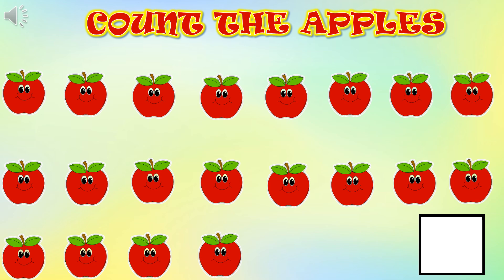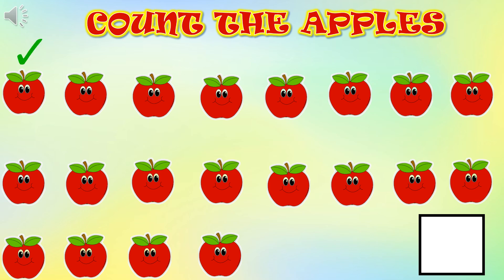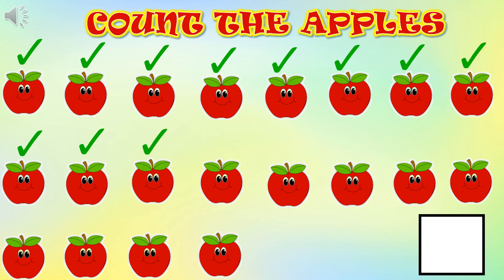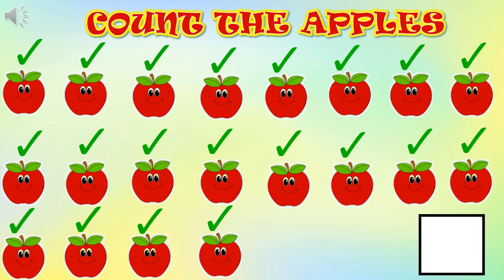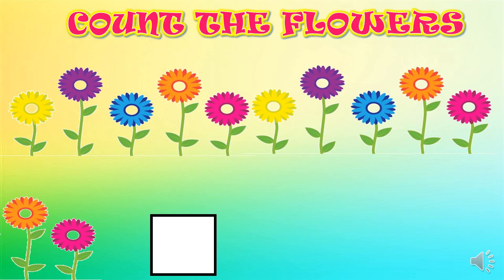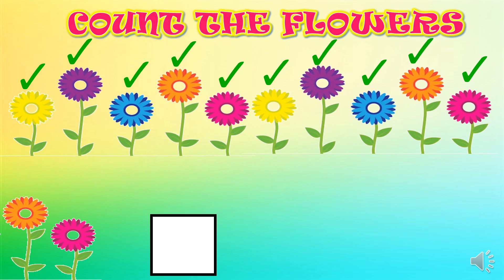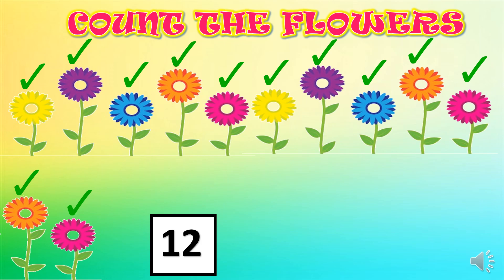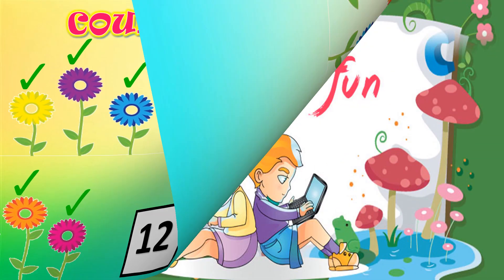COUNT AND WRITE